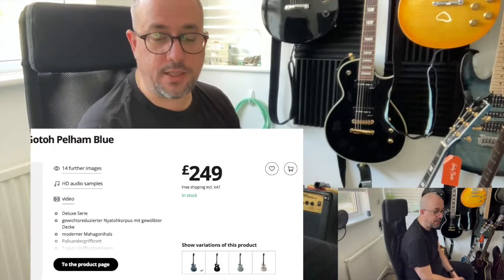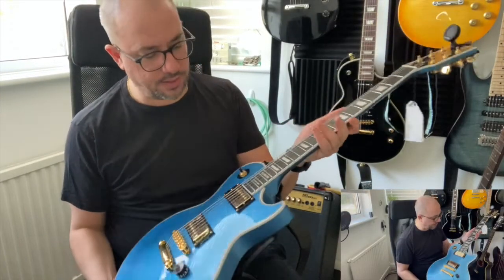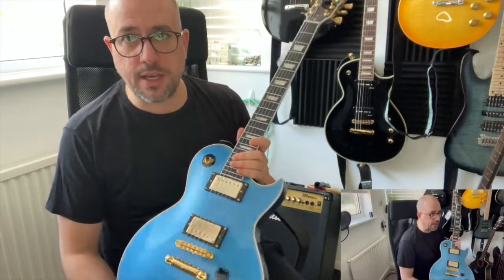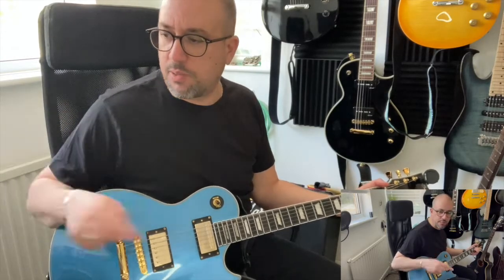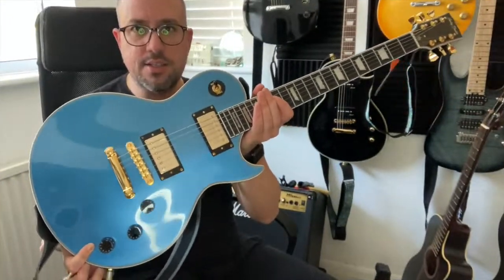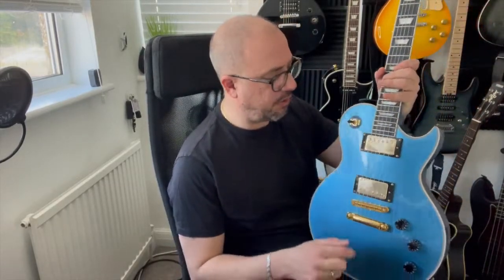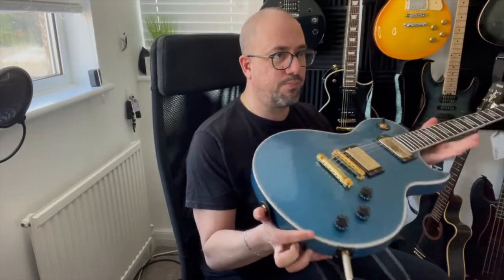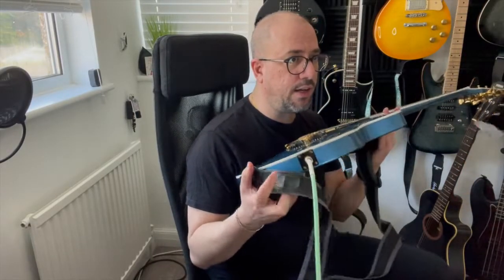George Z Guitar Jam Review #2- Harley Benton SC-DLX Gotoh Pelham Blue - Is It Awesome?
Hi guys, this is a short video of me jamming on my new guitar, hope you find it useful. I have played this along to a little jam I made with it. I personally really love this guitar, plays and feels great. If you like the video please give it a comment and a thumbs up.

If you want to check out the different sounds on it using an amp and pedals and all the pick up sounds please check out my other video of it as well

You can check this guitar out and all my music gear on the Thomann website here: